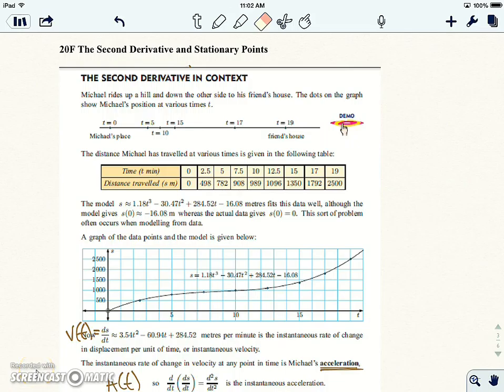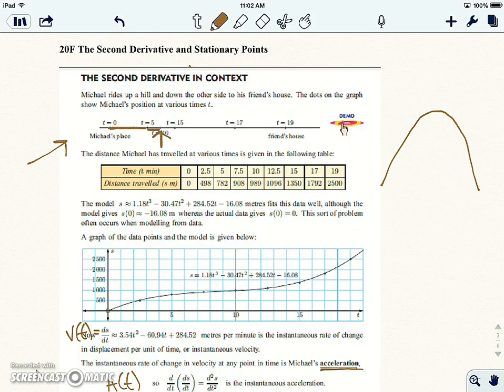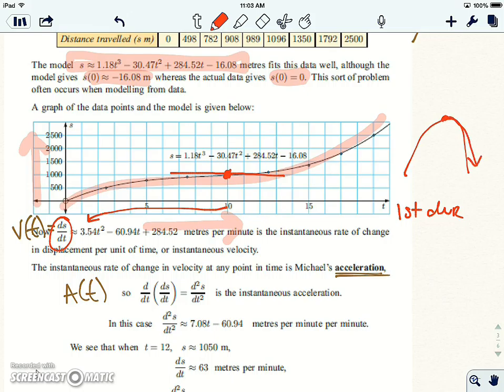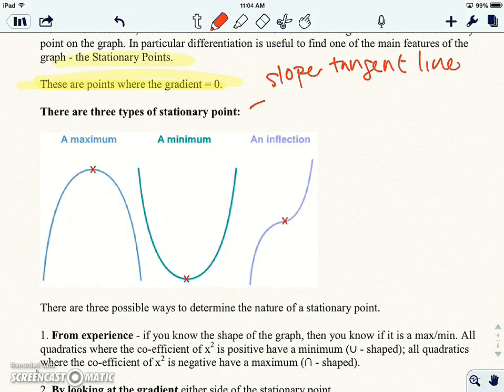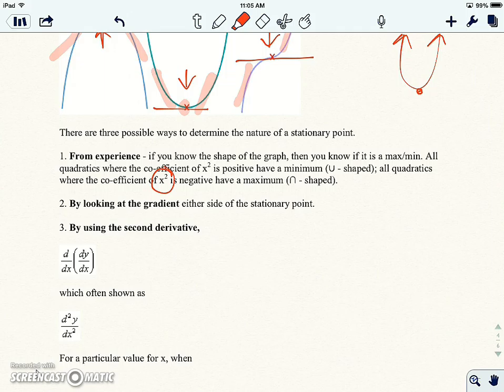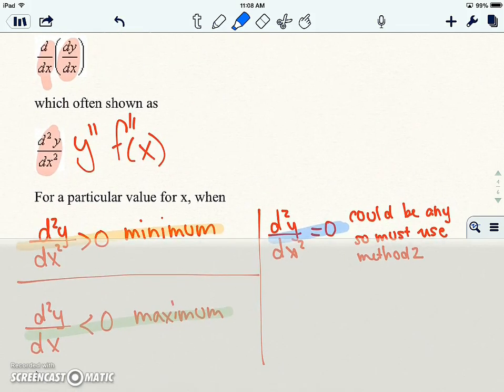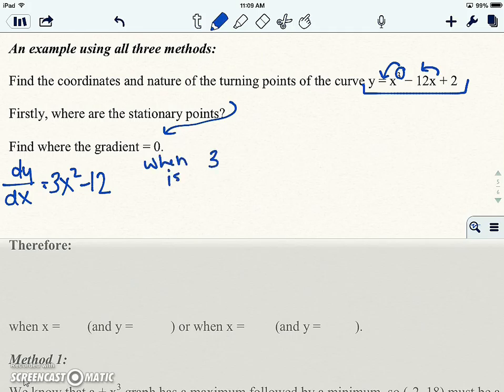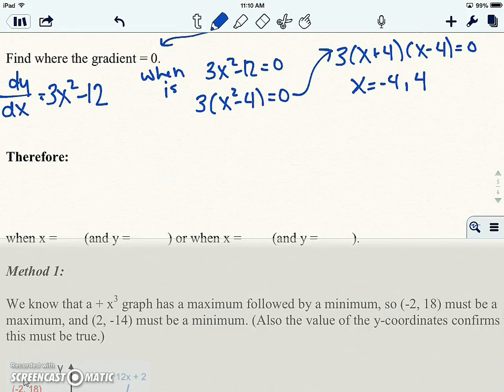second derivative p1